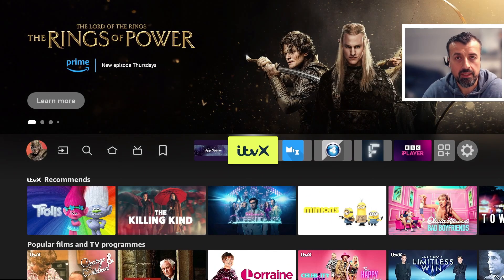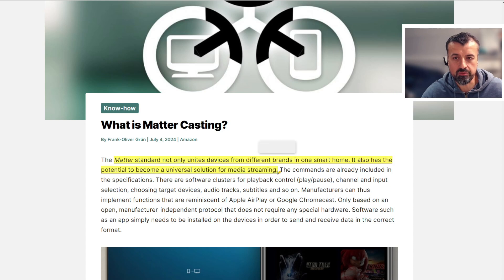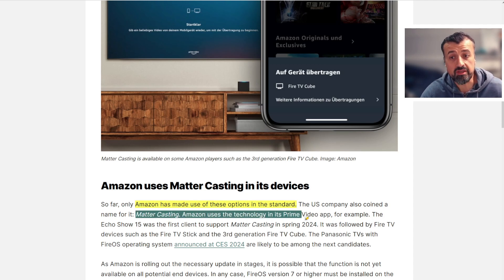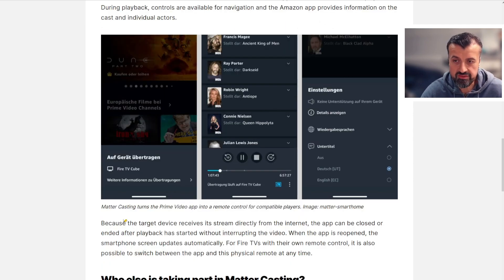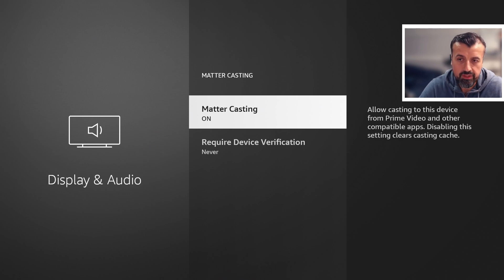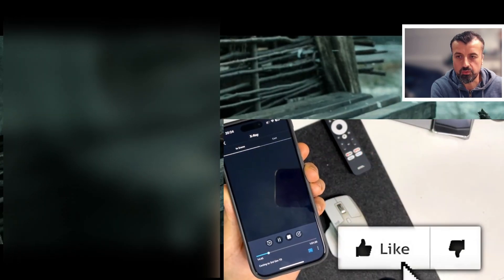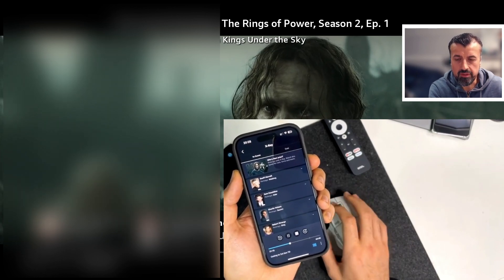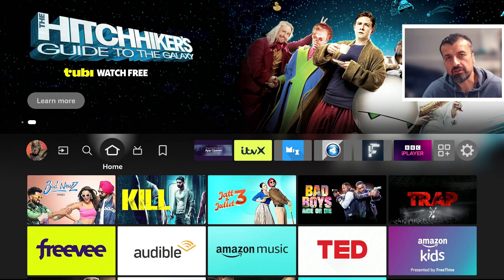🔴 NEW Firestick / Fire TV Update - MATTER Streaming Is HERE !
Firestick and fire tv devices are being enabled for Matter streaming. This new feature will allow your apps to communicate. Matter streaming works on Prime video and works great on Firestick / Fire tv.
✅ Surfshark VPN Crazy Offer $0.07/Day ! (hurry!)